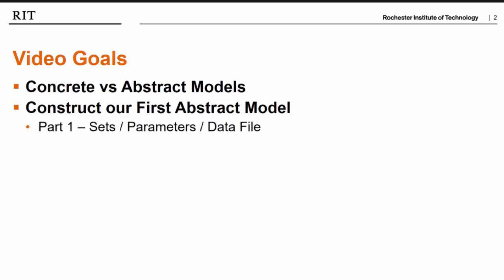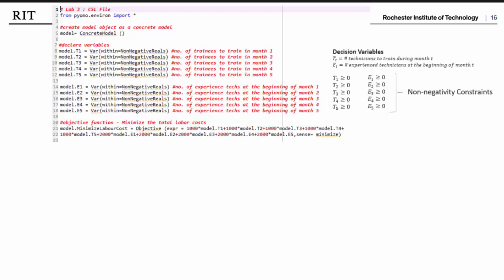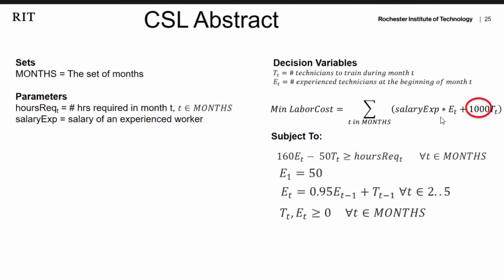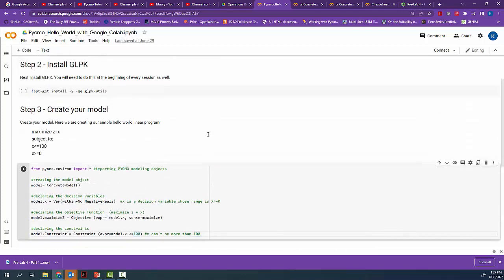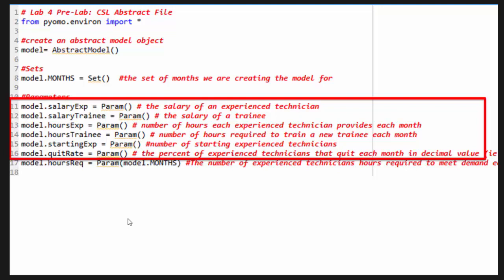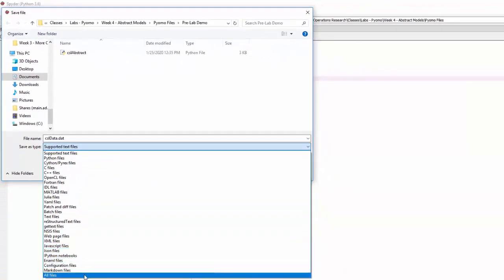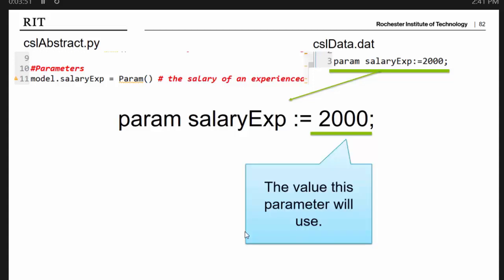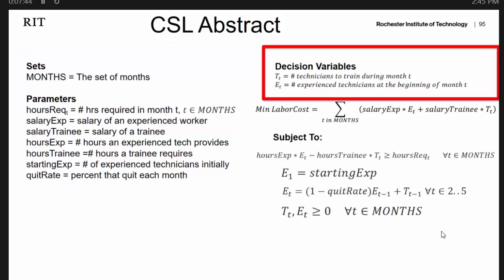Beginner's Guide to Pyomo for Abstract Linear Programs - Sets Parameters and Data Files (Part 1)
This video tutorial is the first of a four part series that introduces the novice linear programmer to writing abstract linear programs using the Pyomo library. This video will cover:
1. A Review of the CSL concrete model and its abstract formulation
2. Coding the sets and parameters in the model file
3. Creating a data file to hold the values of the parameters and sets.

This video was originally designed for 3rd year Industrial Engineering students. It is best for students new to linear programming with minimal to no coding experience.